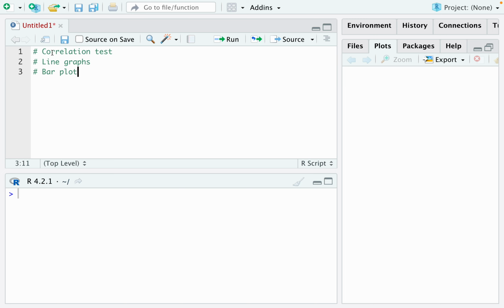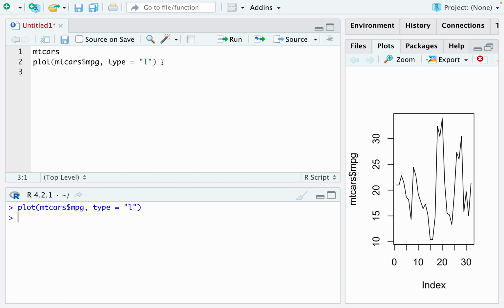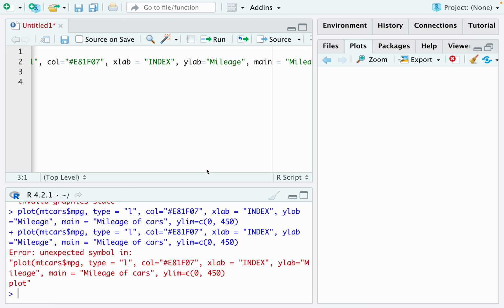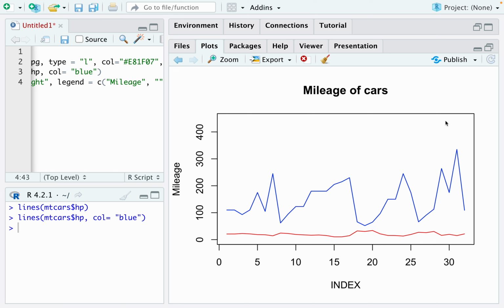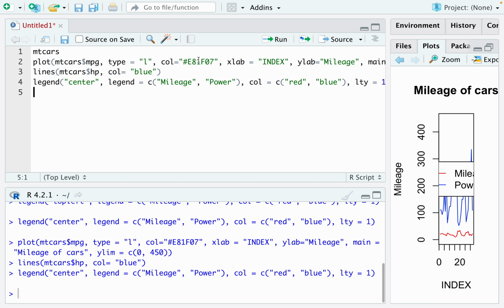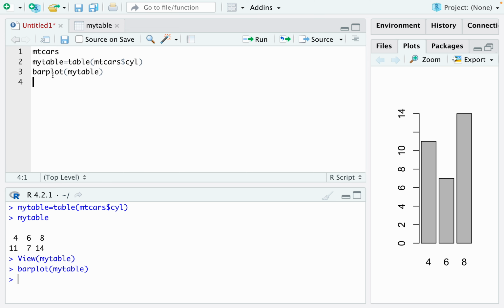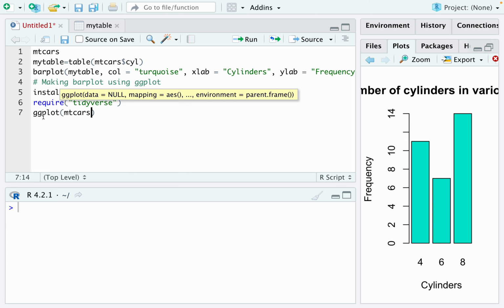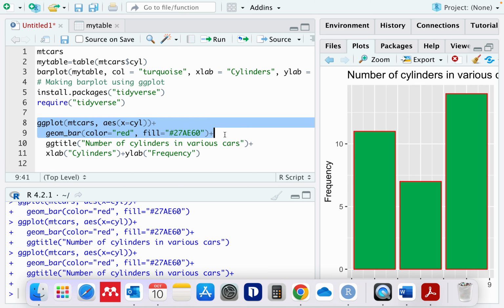Line graph, bar plot, and correlation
This video explains line graph, bar plot, and correlation test using R.